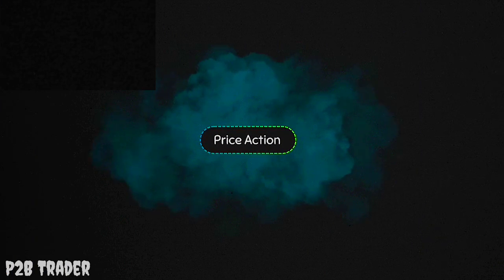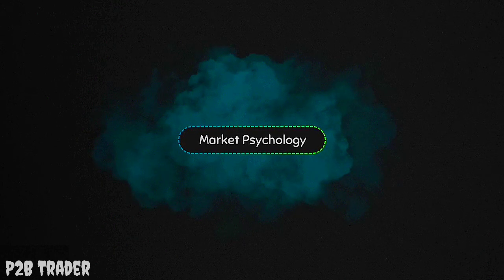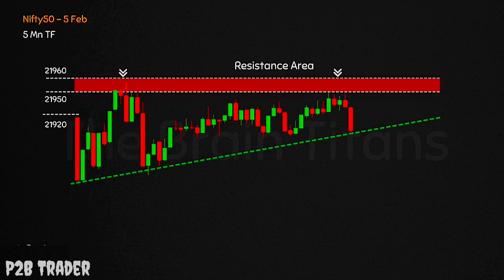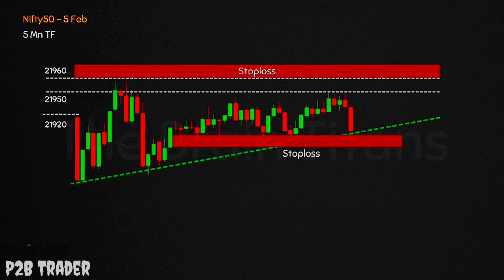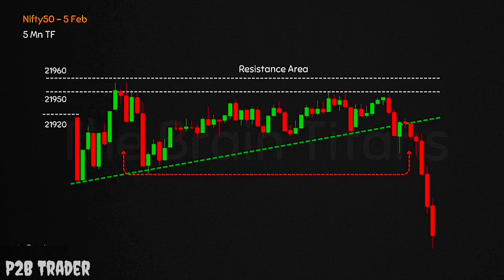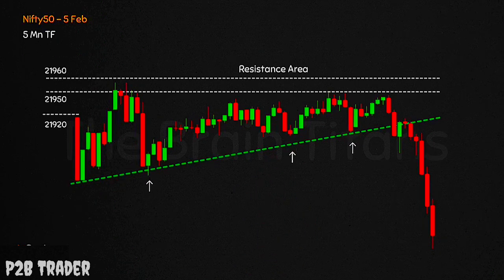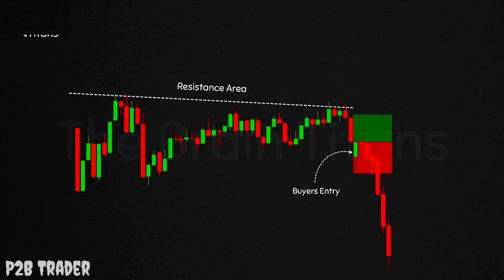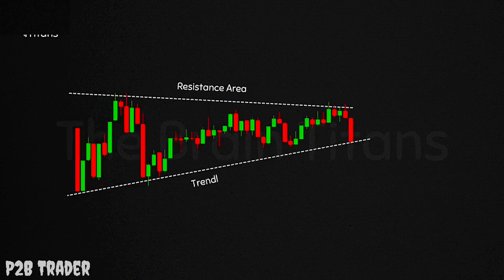PRICE Action, TRADING Psychology , CANDLESTICK PATTERN PSYCHOLOGY IN CRPTO FOREX STOCK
Credit = trading lab  @data trader